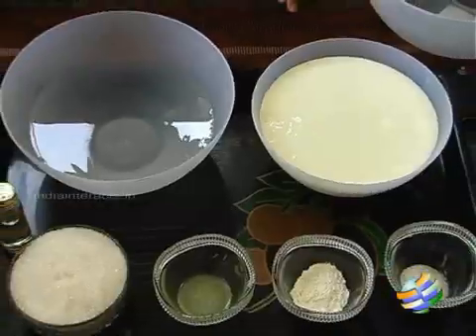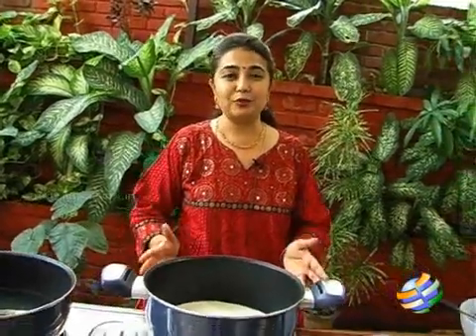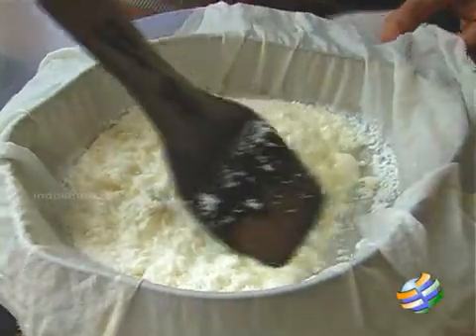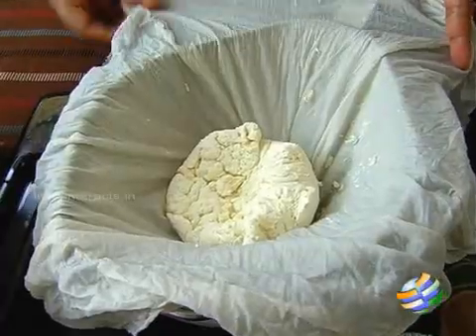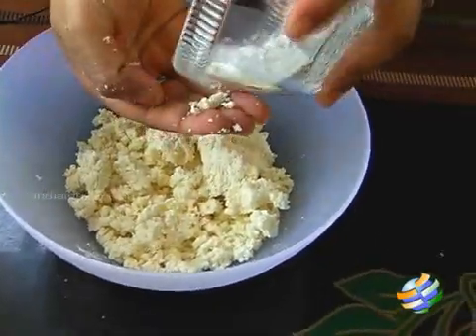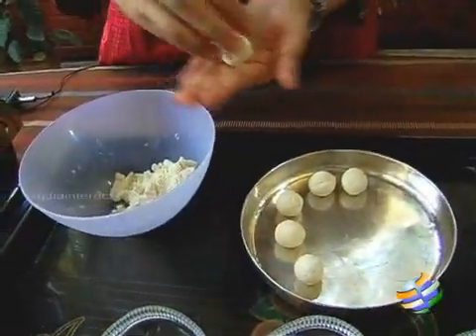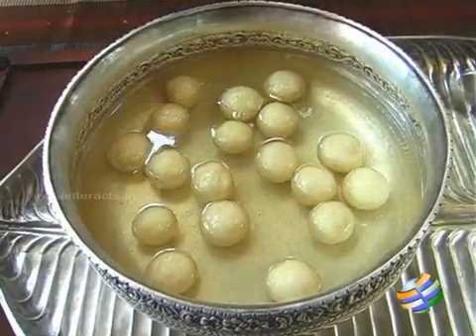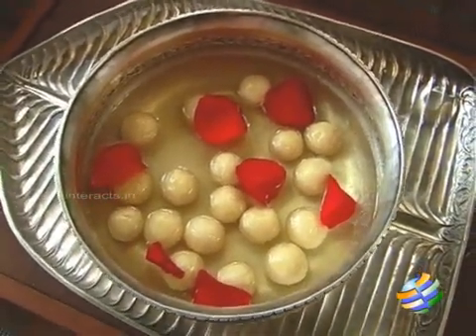Rasagulla Recipe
Rasagulla